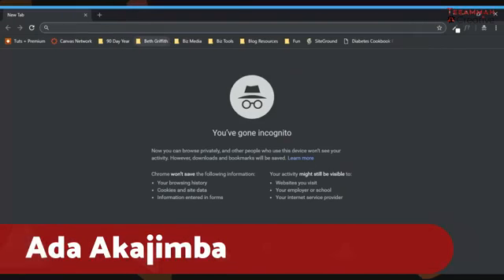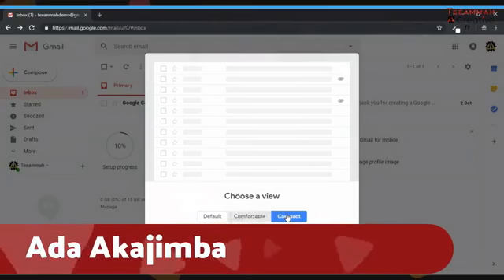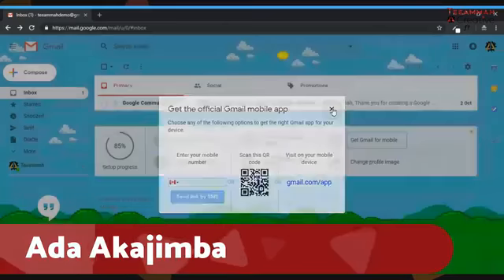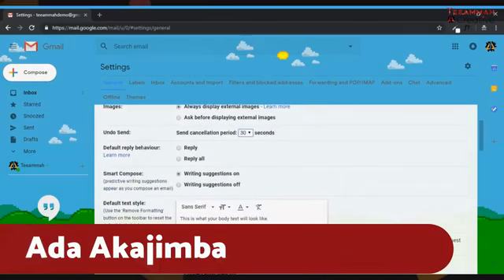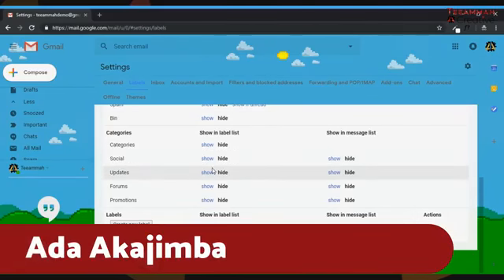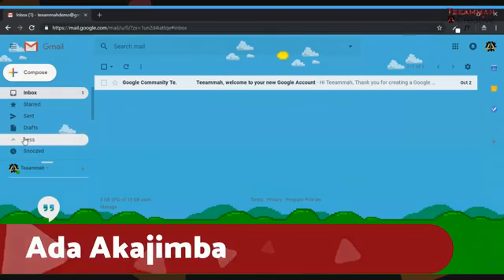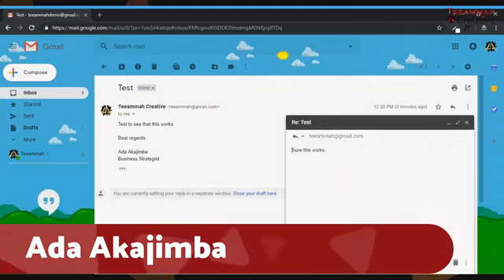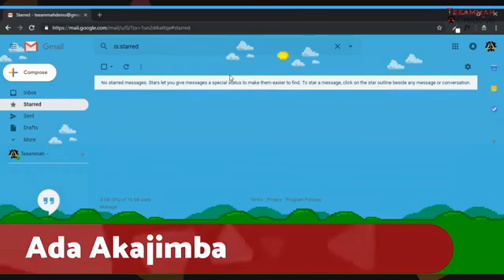How To Customize Your Gmail Account - B.E.S.T Series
Are you oblivious of where your emails are? Are you constantly missing important info and deadlines on your emails in your inbox? On this episode of B.E.S.T. Series @ Noon, we will be delving into reasons why these are happening and how to correct them. We will also show how your customized account looks on your Gmail inbox. You wouldn't want to miss this.